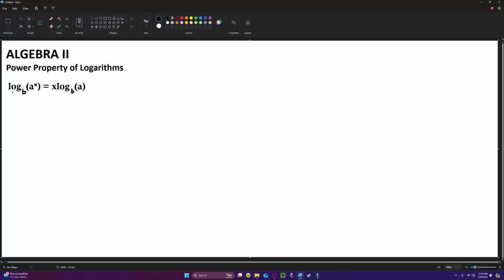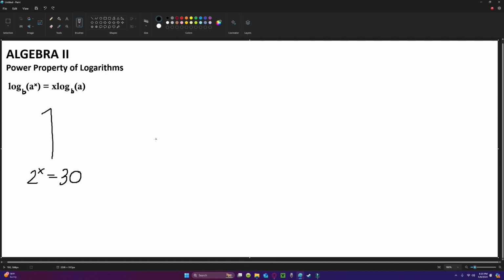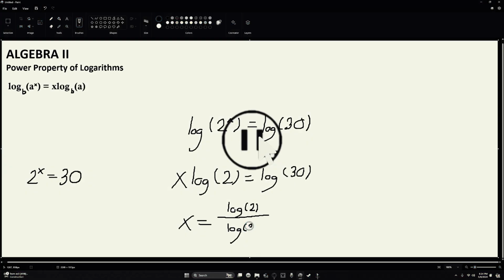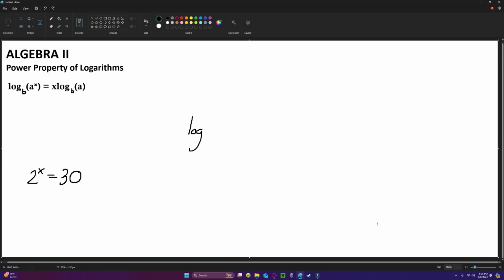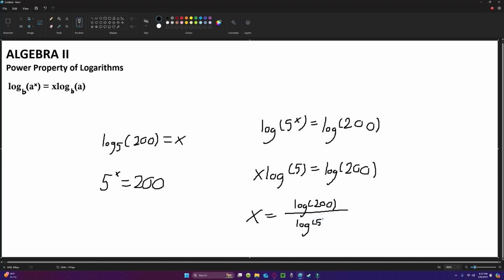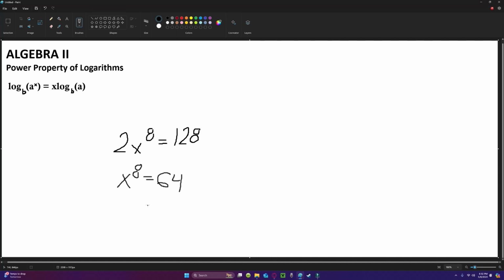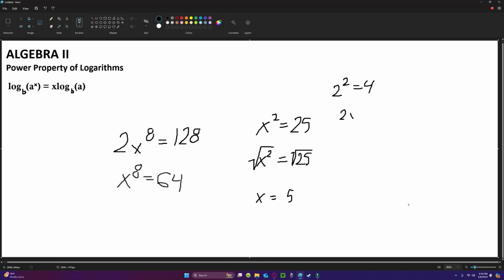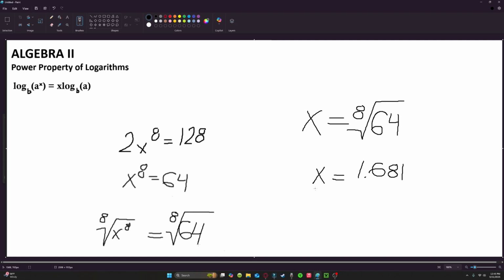Algebra II - Power Property of Logarithms (And 8th Roots)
CURRENT NOTE: March 21, 2025:
As I was cleaning up this channel, I was going through this video, and noticed a mistake, as well as something else (maybe more? I don't remember) that I could fix. So, I did. I can't believe I went a full year without noticing. To be fair, I only checked before I uploaded it once. But ... at least now it's fixed. It's not perfect at all, at least in terms of how the video itself looks. But, it's what I could do; I hate that I spread misinformation, and sorry about that.

For now, peace.